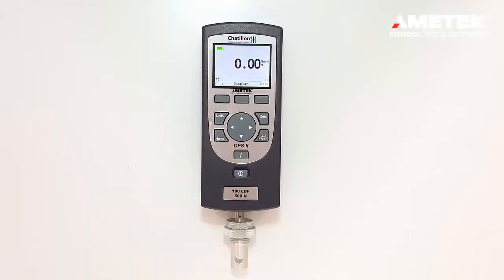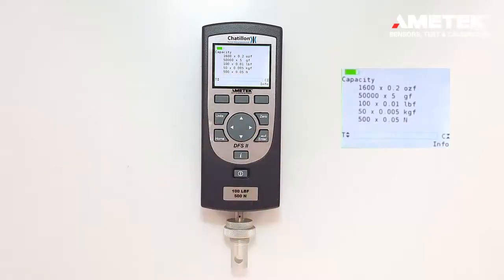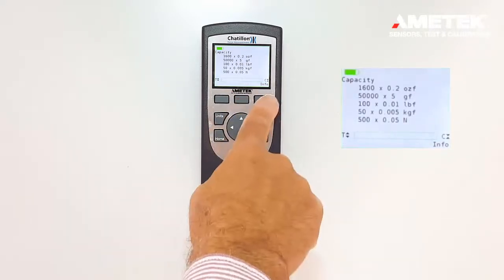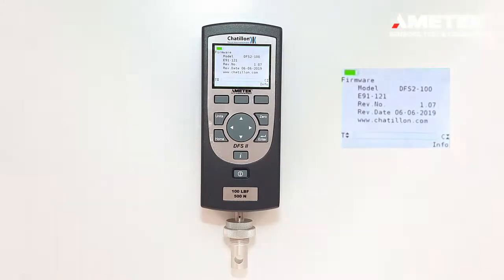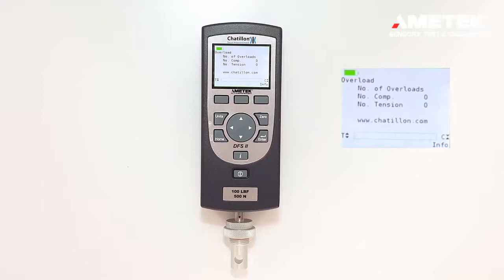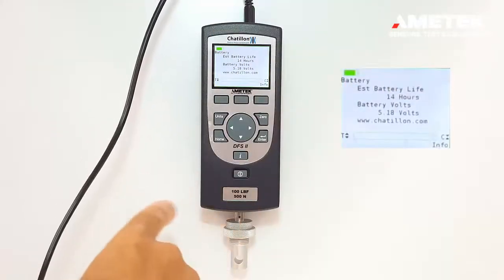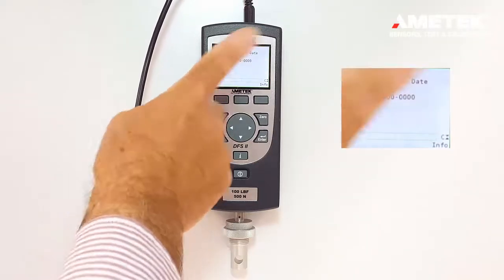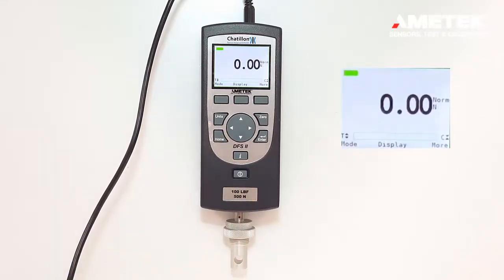Chatillon DFE and DFS II Force Gauges - Information on Firmware and Capacity Explained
Learn what information you have available when pressing the Information button on the Chatillon DFE and DFS II force gauges.

In this video we go through the menus displaying capacity with different units available, firmware available on the gauge, model number, part number, revision number for the firmware, overload recording, battery life, last calibration date and more.

The features of the DFE and DFS II force gauges are many. Check out the various How-To videos for these digital force gauges here on our YouTube channel. For more details about Chatillon force testing equipment or Lloyd Instruments materials testing equipment,

AMETEK STC
8600 Somerset Drive
Largo, Florida 33773